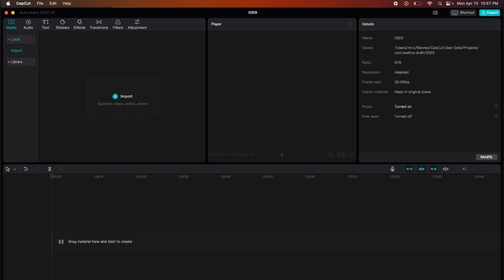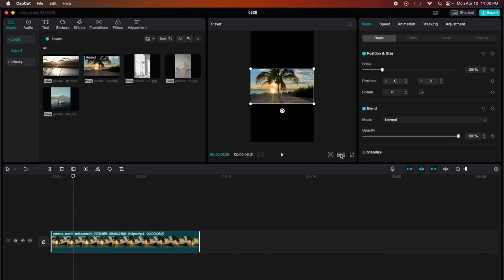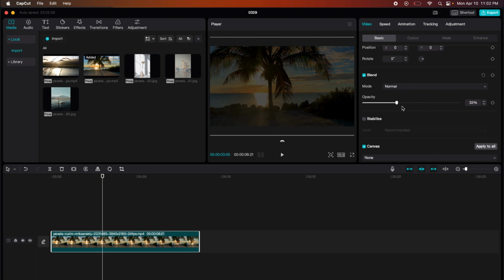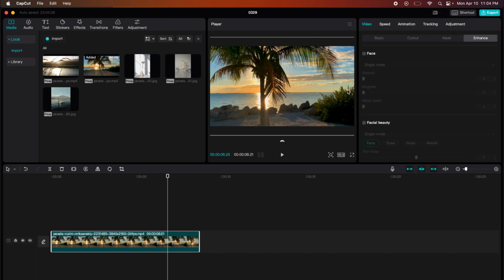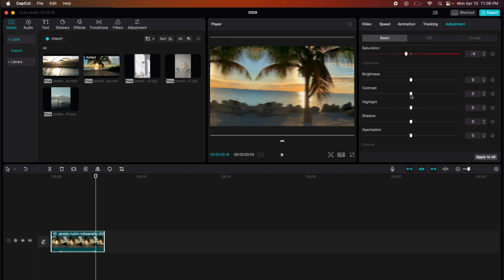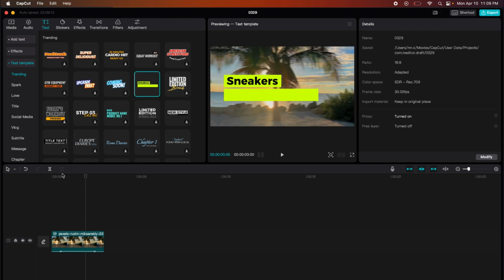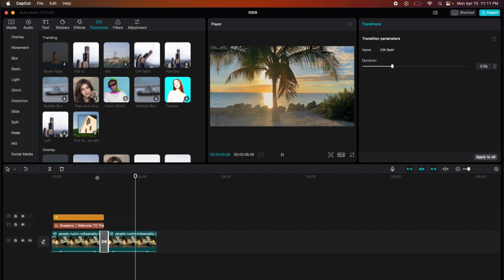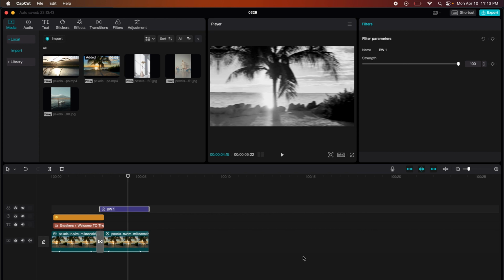How to Use Capcut Desktop for Beginners (For Mac)